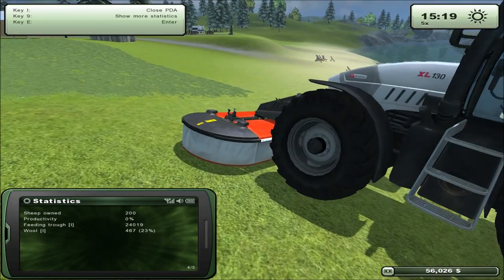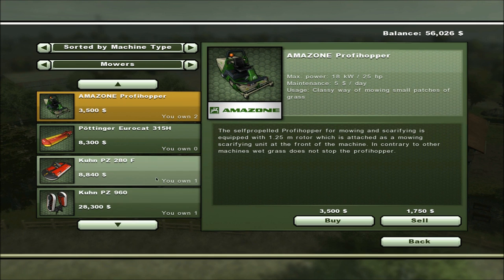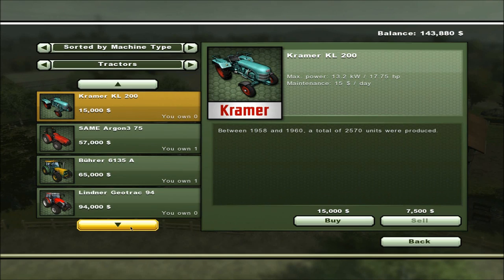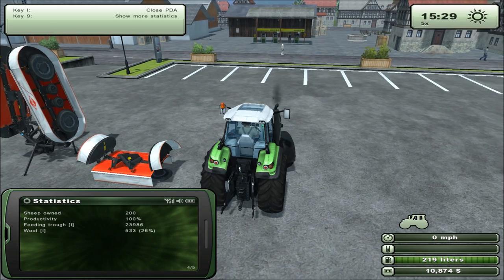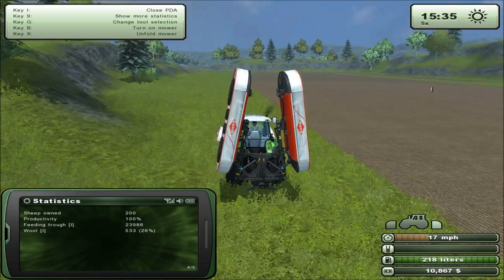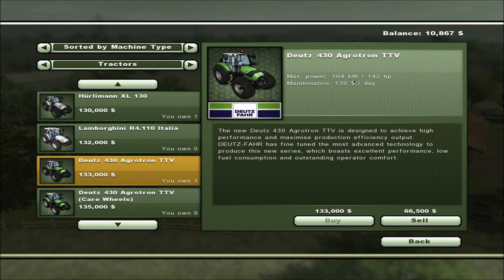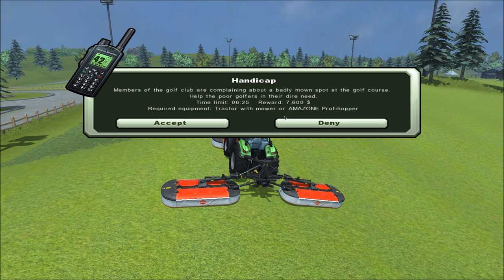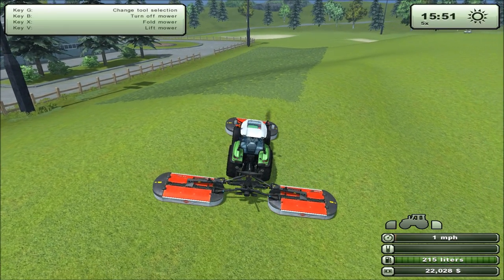Farming Simulator 2013 How to: Make Easy Money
How to make easy, fast money in Farming Simulator 2013